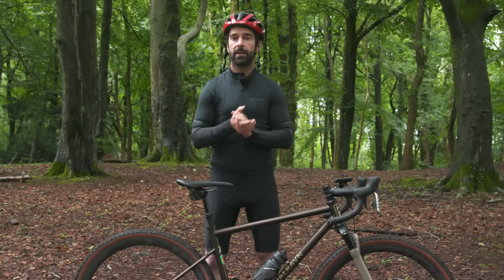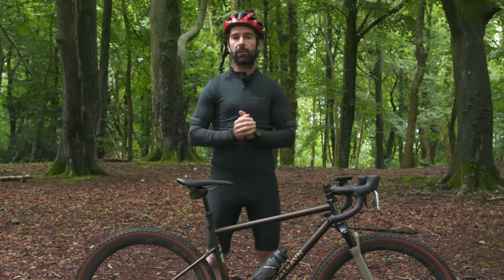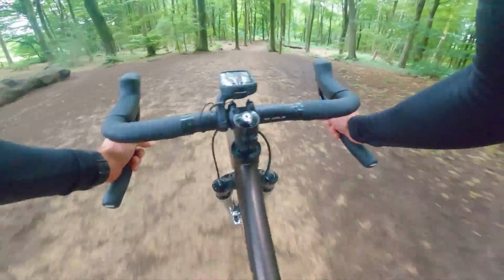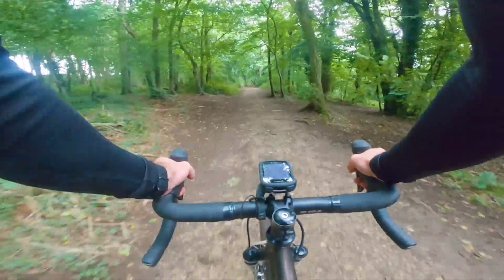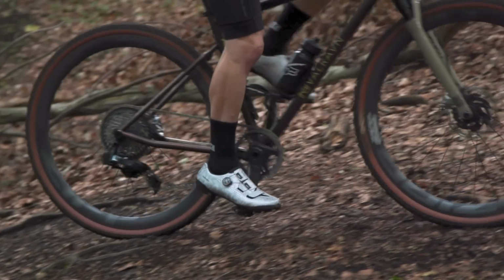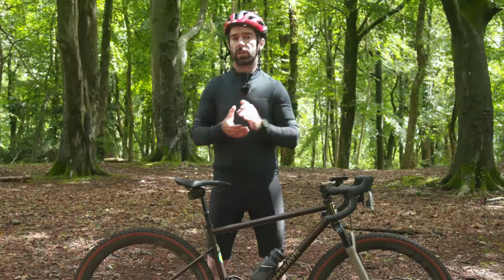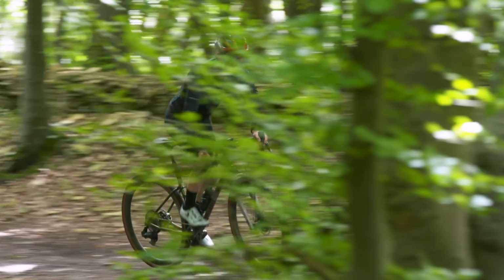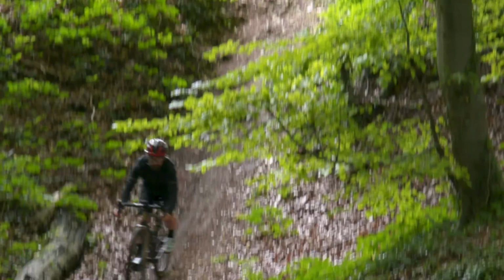SRAM XPLR | Gravel Suspension Fork + Dropper + NEW Groupset | GRX Killer?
This video contains product placement for Freewheel. All-new SRAM XPLR gravel cycling tech! SRAM, RockShox, and Zipp have launched a collaboration called XPLR, which rivals the Shimano GRX Gravel range. This new range of drivetrain gearing, suspension, wheels, tyres, and components brings a wider choice than ever to the gravel world.

So, no matter what sort of gravel rider you are, this trio aims to give you more choice than ever to tune your bike.

The launch encompasses a wide range of components across the three brands; SRAM brings a new wider cassette and a new range of lighter 1x chainsets along with new mechs to accommodate those broader gear ranges.

Love it or hate it, gravel specific suspension is here to stay, and RockShox brings an all-new fork called the Rudy. Rest assured this isn’t a slimmed down RockShox SID, or older design reinstated. Plus, there’s a wireless (AXS controlled) Reverb dropper post with a twist too.

Finally Zipp have brought their ground-breaking single-wall MOTO tech from mountain biking to gravel, with the launch of the 101 wheelset, alongside their already available XPLR SL70 bar and XPLR gravel tyres.

So, big news from big brands! But the question is, are you a die hard Shimano GRX fan? Or are you ready to XPLR the world on your gravel machine?

00:00 - Intro
00:50 - 5 Key Points
02:10 - RockShox Rudy Ultimate XPLR Fork
04:39 - RockShox Reverb AXS XPLR
07:07 - XPLR Gearing
10:59 - Zipp 101 XPLR Wheelset
12:18 - Outro